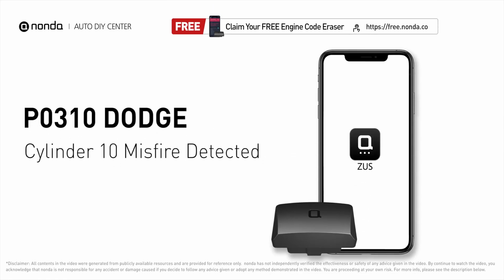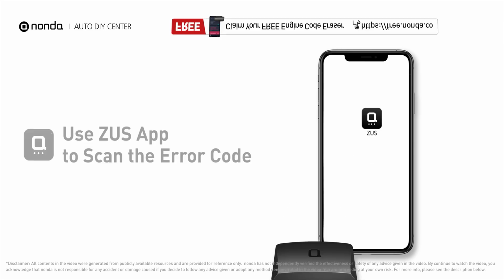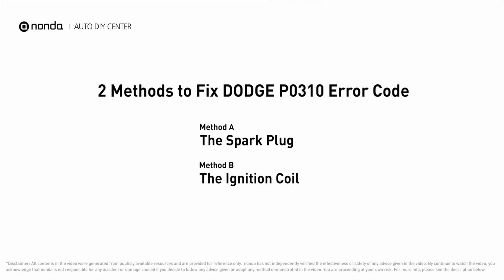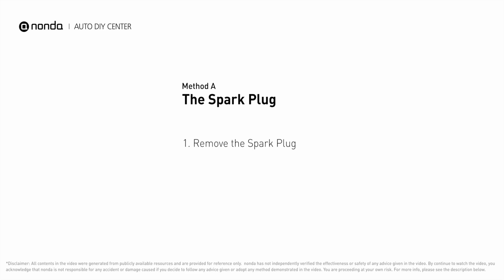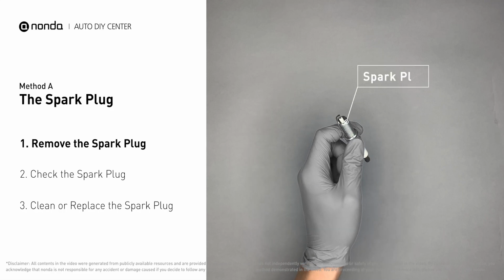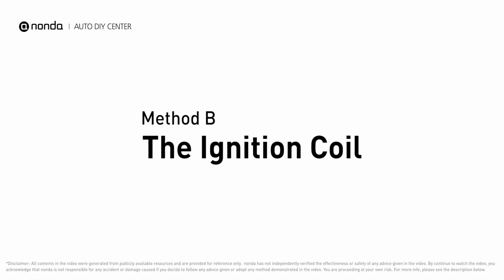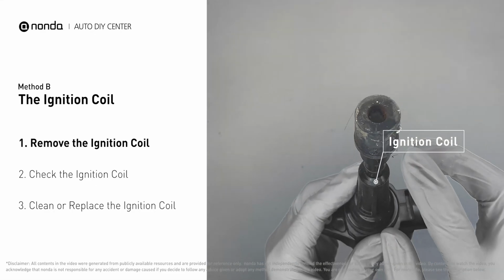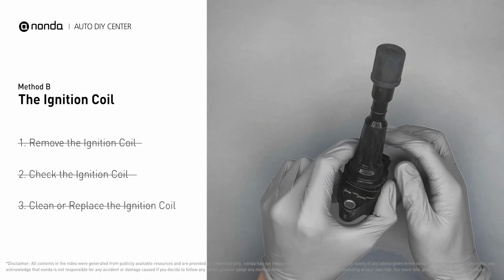How to Fix DODGE P0310 Engine Code in 3 Minutes [2 DIY Methods / Only $4.28]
Claim your FREE engine code eraser

This video shows you How to Fix Engine Code DODGE P0310 in the easiest, quickest, and cheapest way. 2 practical solutions to fix the DODGE P0310 error code. 2 simple DIY solutions to repair DODGE P0310.

Engine Code DODGE P0310: Cylinder 10 Misfire Detected. Engine misfire. Engine Code DODGE P0310 indicates that cylinder number 10 is experiencing misfires.

Fix Engine Code DODGE P0310 Easy DIY Method A | The Spark Plug
(1) Remove the Spark Plug
(2) Check the Spark Plug
(3) Fix or Replace the Spark Plug

Fix Engine Code DODGE P0310 Easy DIY Method B | The Ignition Coil

The components displayed in this video are generic components that may not apply to all DODGE vehicles. Vehicle manufacturers may use manufacturer-specific components that are different from the ones shown in this video.

0:00 What is DODGE P0310
0:37 Method A - The Spark Plug
1:20 Method B - The Ignition Coil
2:13 Claim a FREE Engine Code Eraser